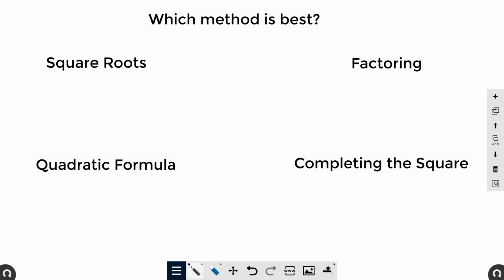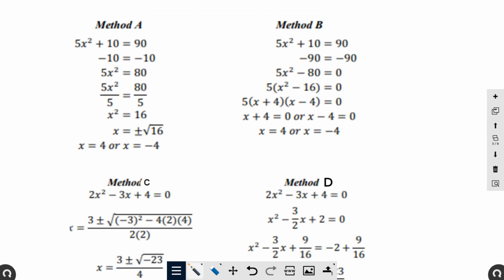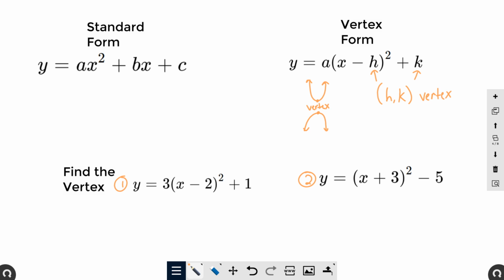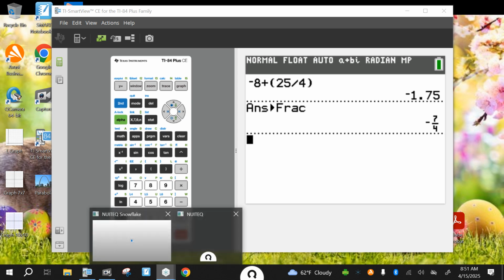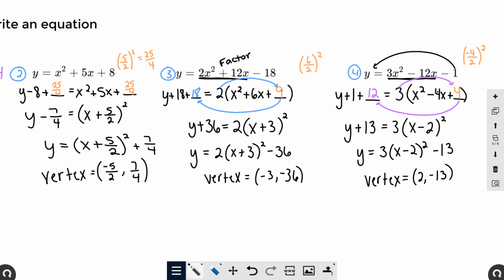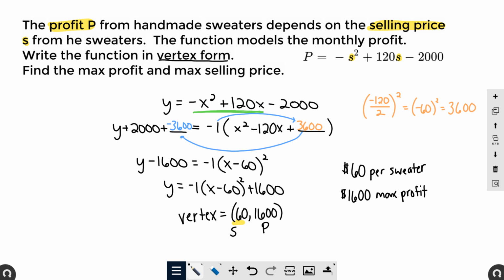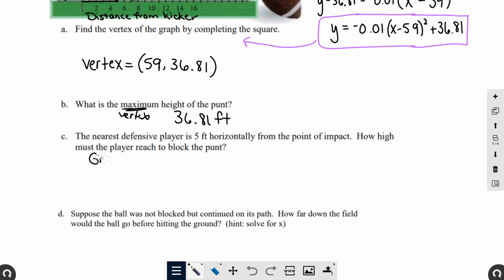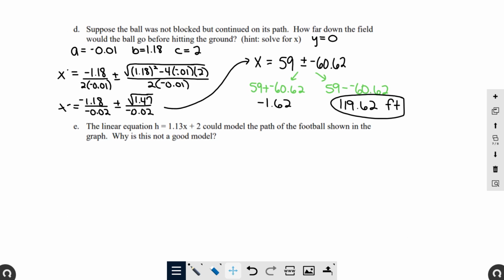Converting Standard to Vertex From with Application Problems